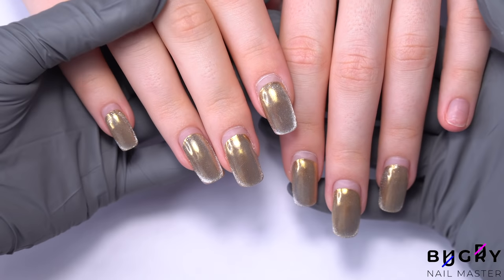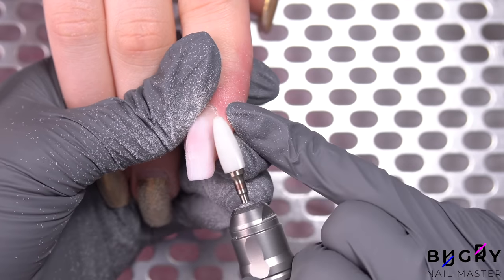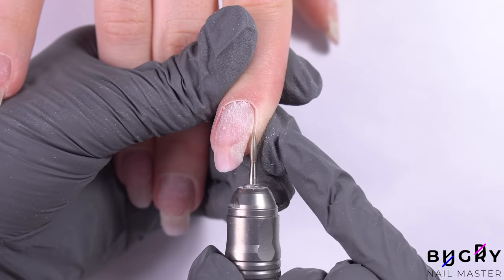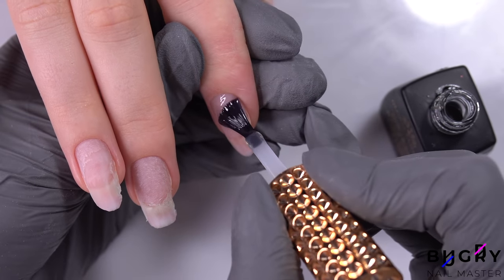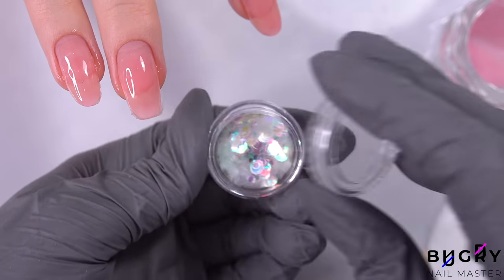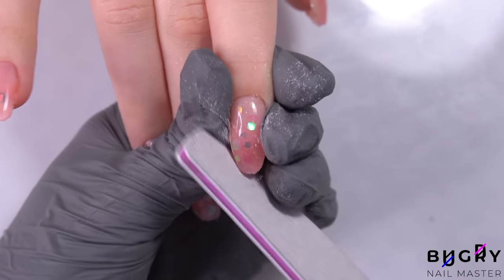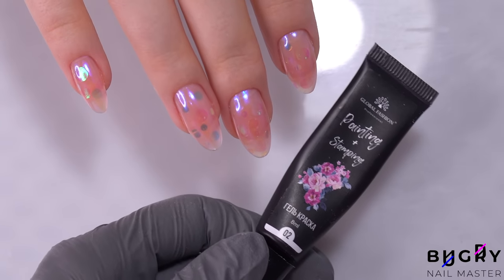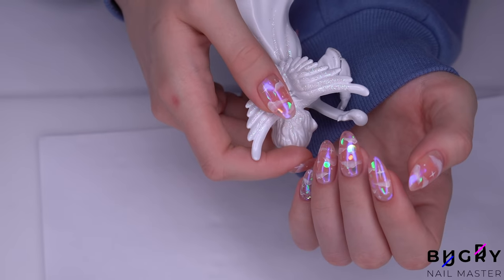LIFTING On Every Nail | Magical Design W/ Polygel | Russian, Efile Manicure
Sometimes finding the right product for you isn't always the easiest. My client had lifting on every single nail! In this video, I correct my client's nails using polygel and finish in a super magical and fun design with chrome powder. | Russian, Efile Manicure